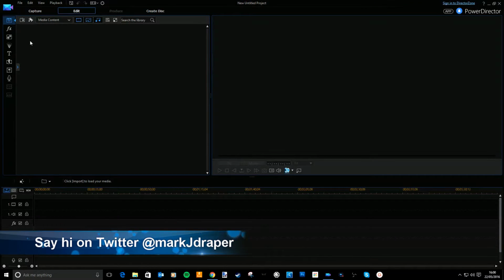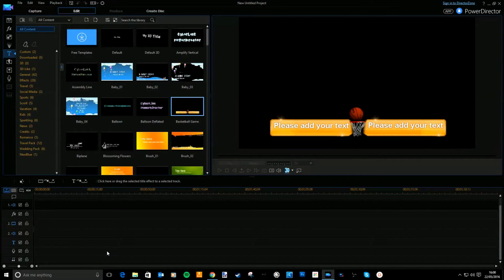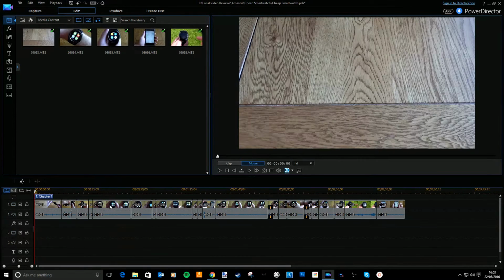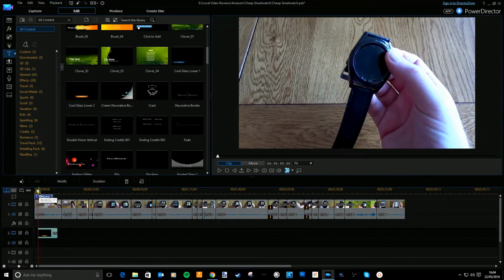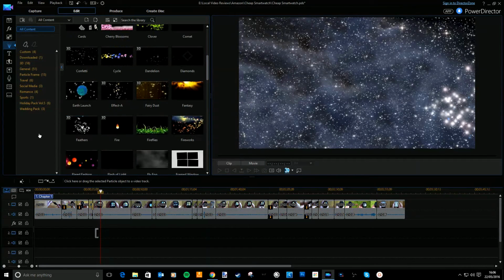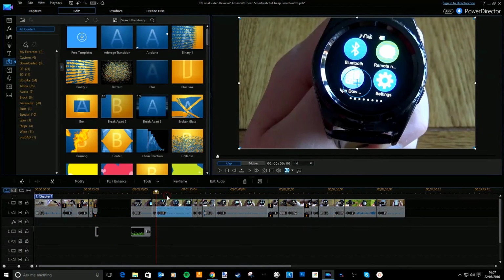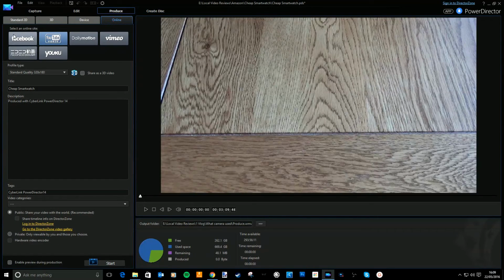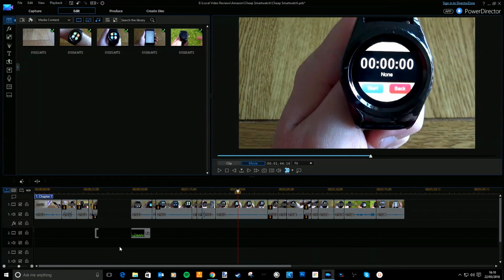what video editing software do YouTubers use? PowerDirector Overview